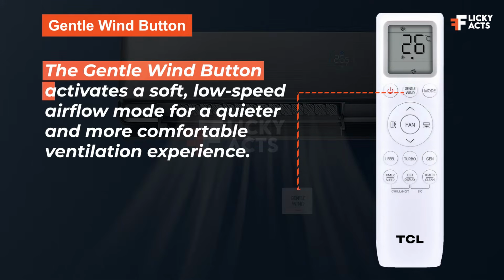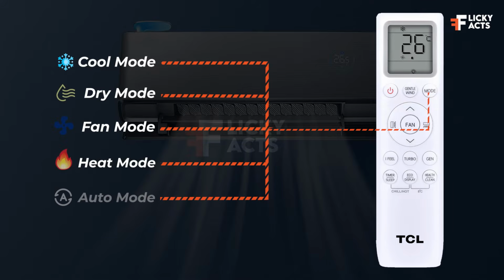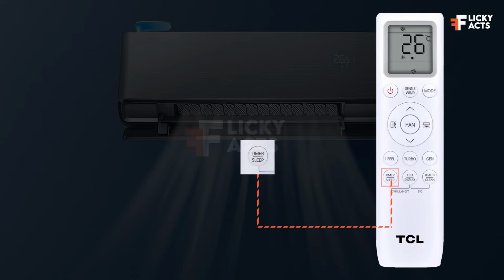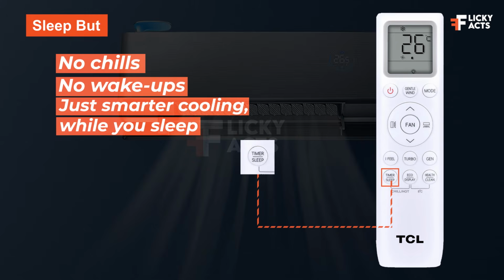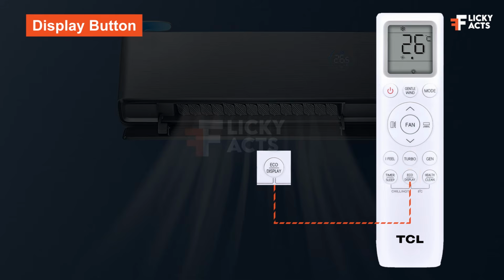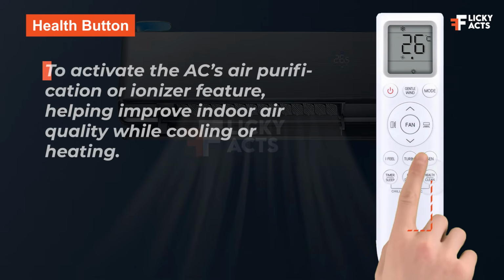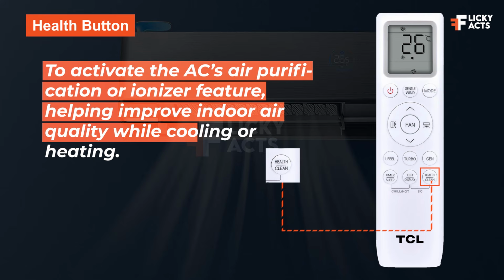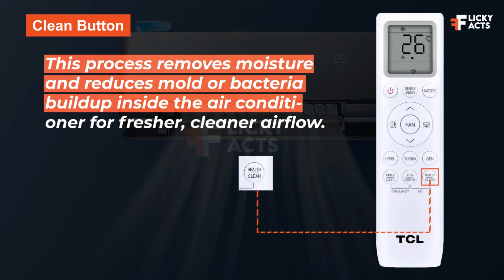TCL AC Remote Buttons & Functions (Model : ES-AC110) | RCL Heat Pump Remote Instructions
TCL AC Remote Buttons & Functions (Model No: ES-AC110) AC Remote Guide

In this video, I will guide you on how to use the TCL AC Remote (Model No. ES-AC110) and explain all its buttons and functions in a simple and easy-to-understand way. Whether you’ve misplaced the manual or just bought a new TCL air conditioner, this guide will help you understand every feature so you can enjoy efficient cooling and enhanced comfort.

🔧 TCL AC Remote Specifications:
• Compatible AC Brand: TCL
• Remote Model: ES-AC110
• Supported Modes: Cool / Heat / Dry / Fan / Auto
• Fan Speed Levels: Auto / Low / Medium / High
• Swing Control: Vertical & Horizontal airflow
• Timer Function: On-Timer / Off-Timer
• Sleep Mode: Available
• Turbo / Fast Cooling: Supported
• Energy Saver Mode: Available

📌 What You’ll Learn in This Video:
✔️ Explanation of modes (Cool, Heat, Dry, Fan, Auto)
✔️ Special features like Turbo, Eco, and Display control

How to Use: TCL AC Remote Buttons & Functions | Model No. ES-AC110 | AC Remote Guide

TCL AC Remote Guide | Model No. ES-AC110
TCL AC Remote Settings
TCL AC Remote Control
TCL AC Remote Functions
TCL AC Button Functions
TCL AC Remote Functions Explained
TCL Split AC
TCL Window AC
TCL Air Conditioner
TCL ES-AC110 Remote